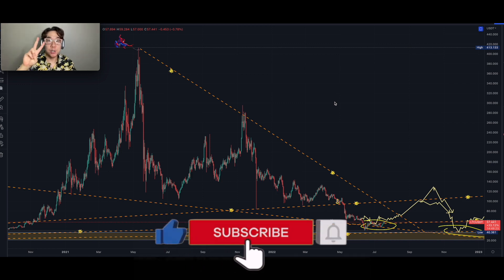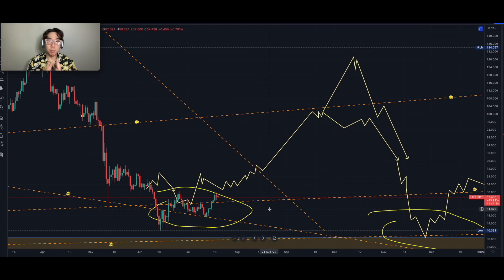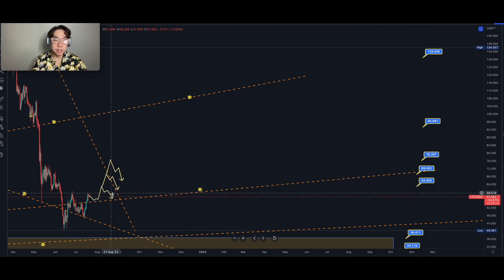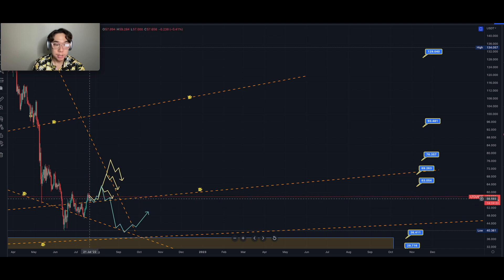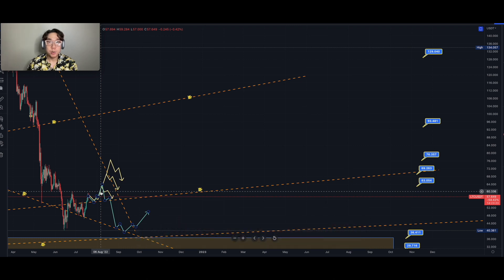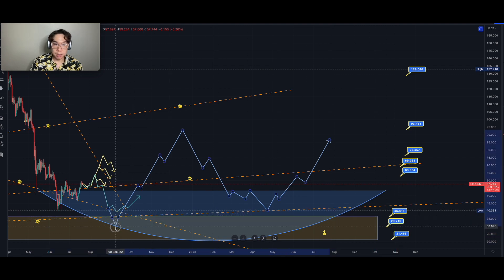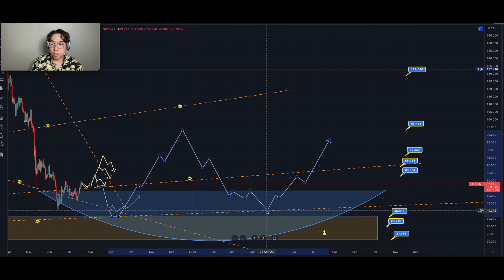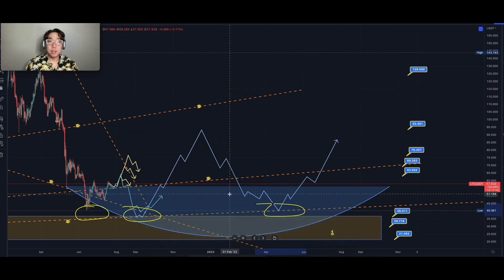Litecoin LTC Price Target 🎯Price Prediction Technical Analysis Forecast⚡️FLASH UPDATE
LTC Celestials, Litecoiners, and anyone interested in Litecoin here is my latest LTC price prediction forecast with technical analysis update of the voyage it’s on and the possible rollercoaster it will take us on. Let’s forecast where the direction and momentum is going for Litecoin. I will go into price chart analysis for reasonable scenarios.
I will be documenting my journey of out-of-the-box next dimension technical analysis and charting of Litecoin, other cryptos and tokens. Maybe some other assets in the long future 🚀📈 Keep stopping by for new content. Straight to the point. Max value per minute.
Litecoin will be one of my low key classic gems I will share on the channel.

I put a lot of effort and time into my videos(content, recording, editing, making chapters, and quality thumbnails). I’m passionate about crypto, charting, analysis, and everything in between. Using my one of a kind celestial techniques, I want to give everyone a unique and premier experience that is helpful for their Crypto and NFT journey🚀

📈Please also watch and listen to this short video I made to help attract more success, wealth, and abundance with crypto.

📷Equipment I love to use and you might too💻

📝Exclusive Joehly Programs📊 (Coming Soon)

⌛Time Dimensions⌛
0:00 Special intro for LTC Litecoin from Seoul
0:10 What’s going on with LTC? + close results to last video :)
0:48 1st LTC forecast scenario w/price predictions + 💎pathway 1
1:43 Variant of the 1st scenario w/price + 💎pathway 2
2:34 Hybrid scenario w/price + 💎pathway 3 (possible amazing chance)
4:29 💎Hang in there. May the gains be with u🙏 I’ll keep helping with trade ideas to make gains along the ride :)

🙏About Me:
After numerous life tribulations, failures, financial hardships, toxic relationships, heart breaks, bad decision making, and everything in between, I had an epiphany and a new found vision to put these experiences together to share with everyone in my content.
I want to share certain aspects of life and experience in a unique angle and twist that will make people not only enjoy watching my content but making a positive impact💯 Let’s see how much we can grow this channel.

I’ve been in the crypto space since 2017 and had my first taste of successful gains with one of the cryptos being LTC. This is one aspect of my long voyage of becoming a financially free digital entrepreneur/investor/teacher/creator living on my terms. I want to share what I’ve learned, while moving forward along into the future seeing how the market/industry/trends changes and evolves.

I love reading charts/graphs, learning about new crypto projects and the problems they solve so I’ll be documenting the growth of my technical analysis and market knowledge of the crypto space. I believe this area is super fascinating and is really part of the future of our world.
I hope to help others to better understand the crypto space and also to become a better trader/investor while I grow and hone my skills at the same time.This will be an on-going journey.